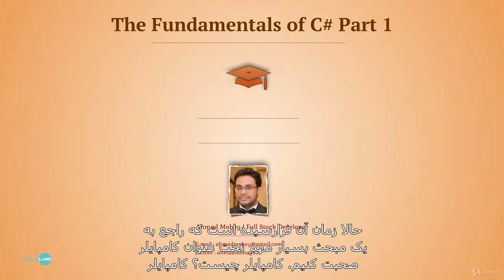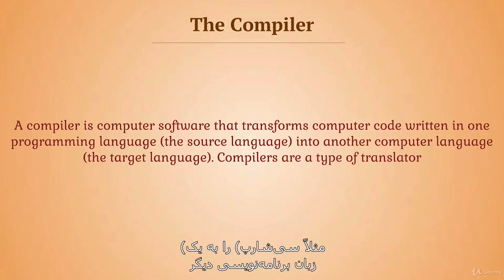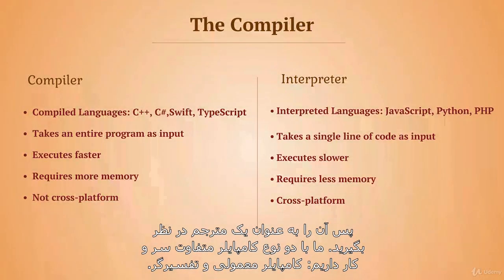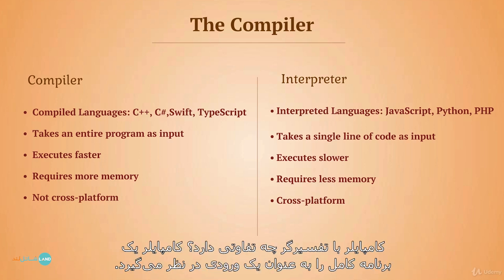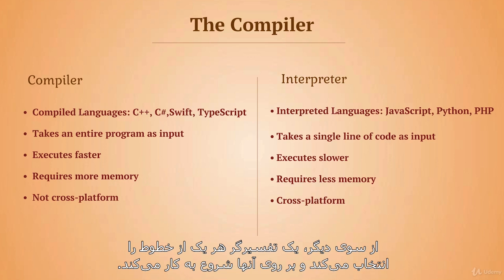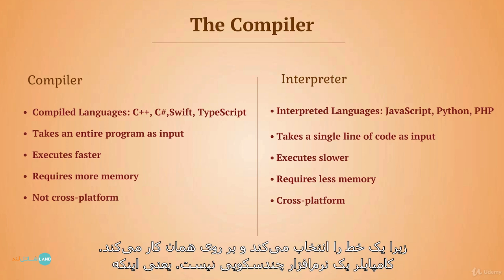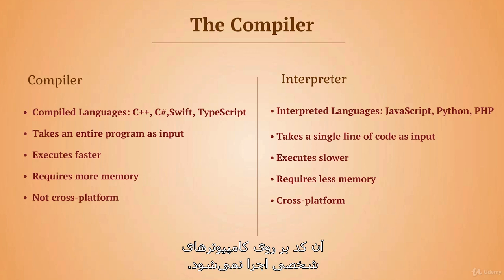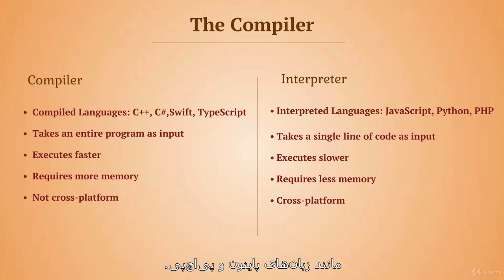004 Compilers and Interpreters